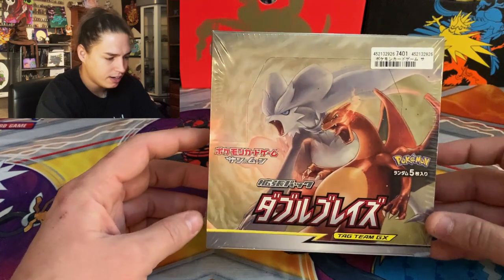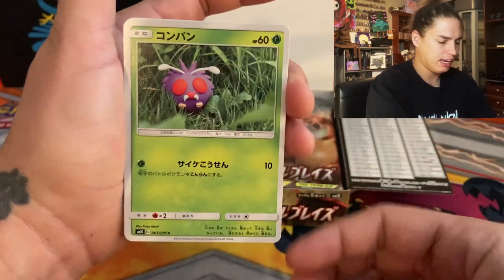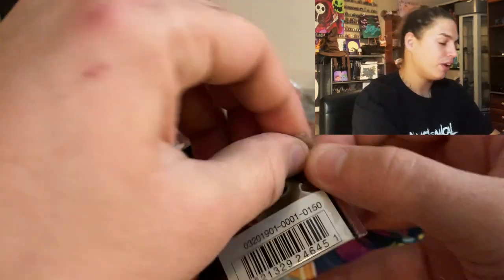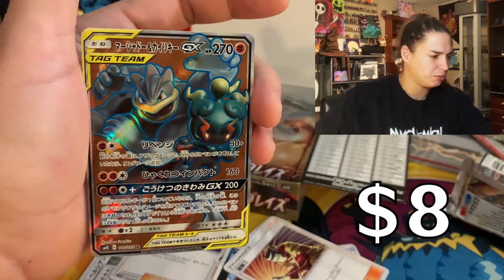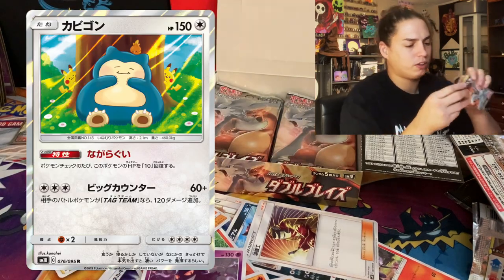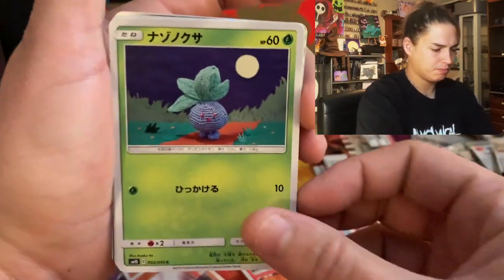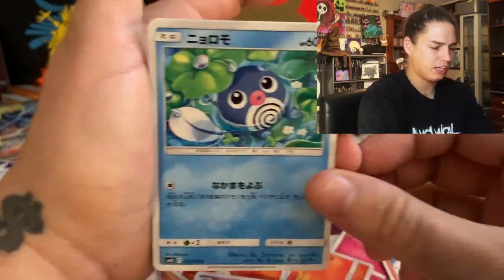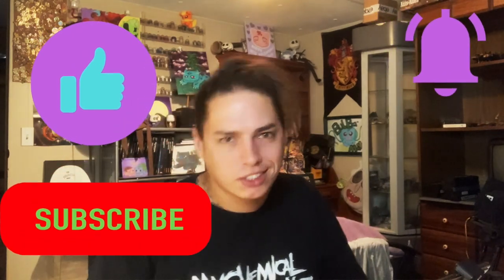DOUBLE BLAZE BOX #10! THE LAST ONE! POKEMON OPENING! FREE TCGO CODES Opening booster packs n chillin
Yoyoyo wassup! IT'S THE LAST BOX OF THE 10 DOUBLE BLAZE BOOSTER BOXES WE HAD! Wow! Let's see what we can do!
    I hope that all is great with you and yours! I hope you like the vid and, as always, you know I wish you the best!
HOLLA!   -Bulbamon

Here's a link to the Pokemon eBay store

Here's a link to my main eBay store

Rode NT1KIT Cardioid Condenser Microphone Package

Focusrite Scarlett Solo (3rd Gen) USB Audio Interface with Pro Tools

Audio-Technica ATH-M50X Professional Studio Monitor Headphones, Black, Professional Grade, Critically Acclaimed, with Detachable Cable